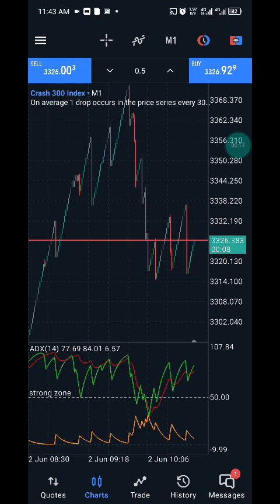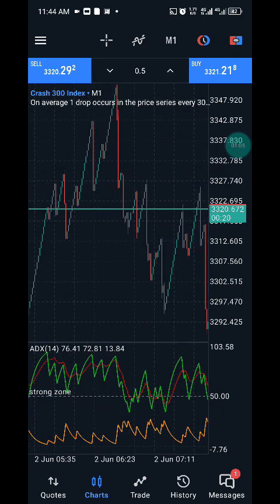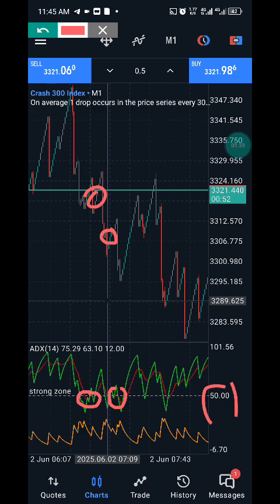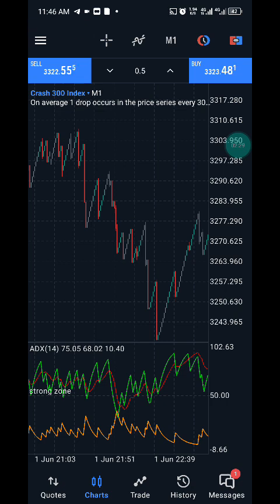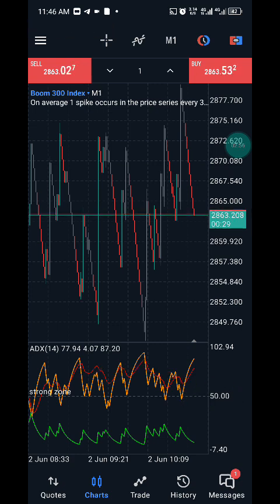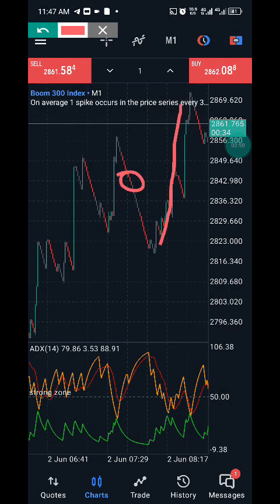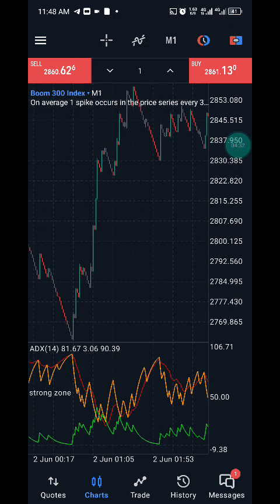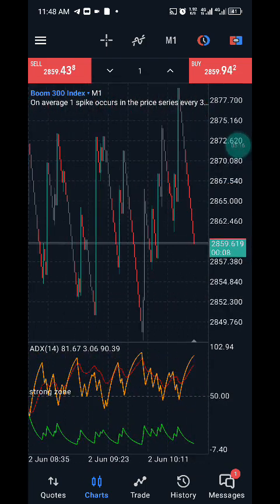Daily Spike Catching Strategy For Boom 300 and Crash 300